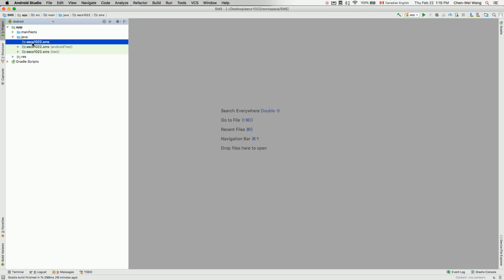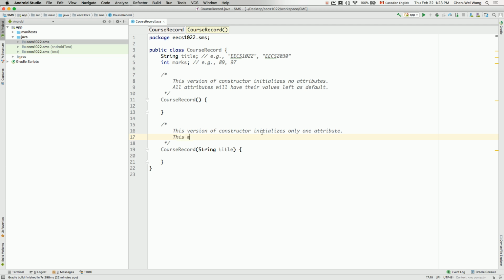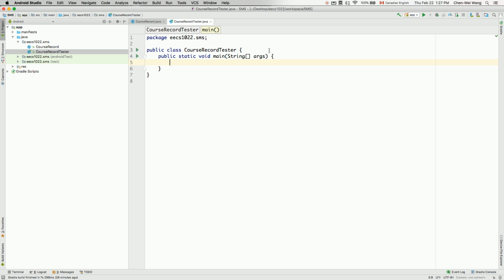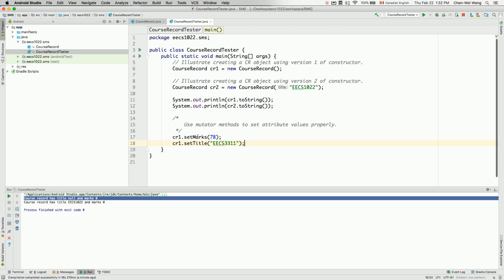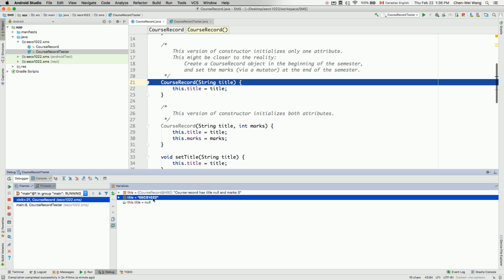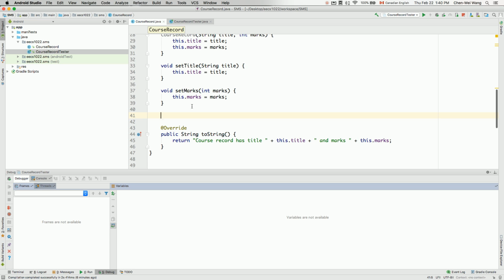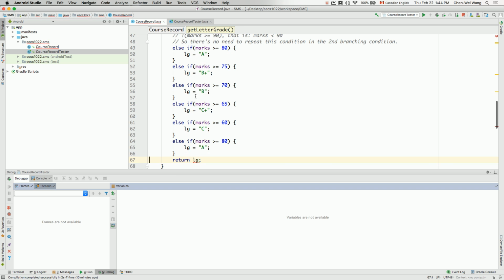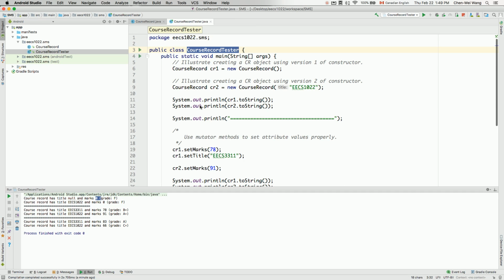Tutorial Attributes with Array Types 01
Defining/Testing the CourseRecord Class